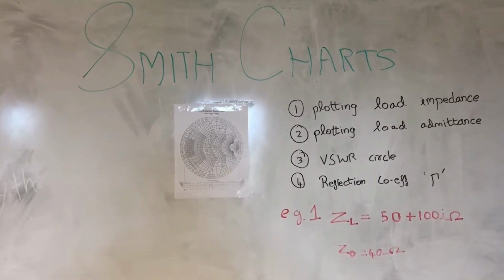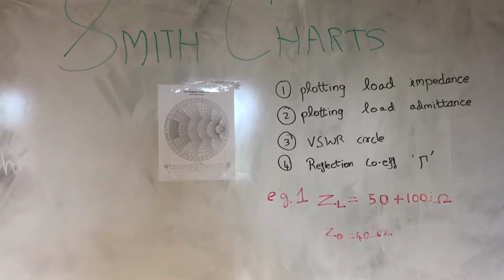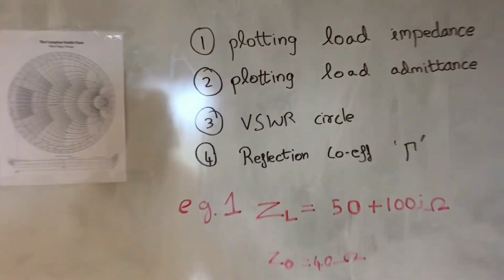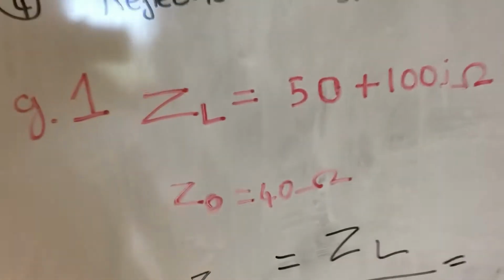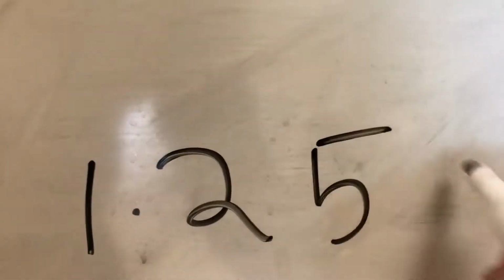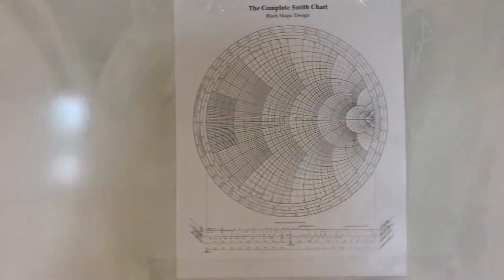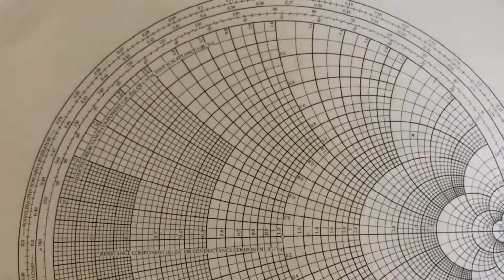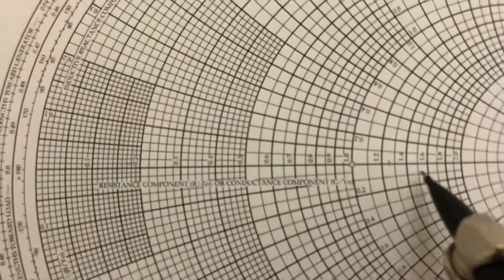Smith Chart in 5 minutes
In this video, the basics of smith charts - the things you need to know before you can start working with them is explained; namely plotting load impedance, load admittance, the VSWR circle, reflection co-efficient.